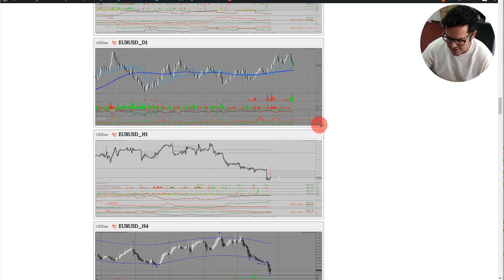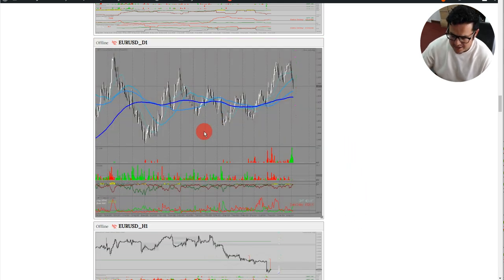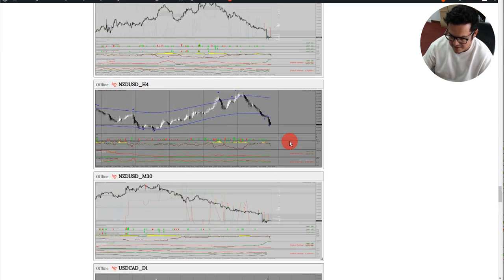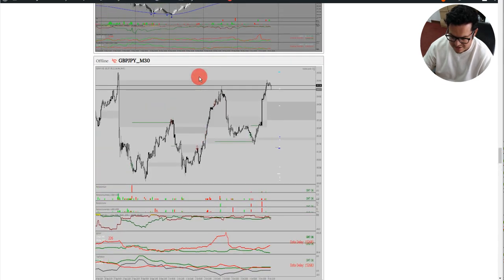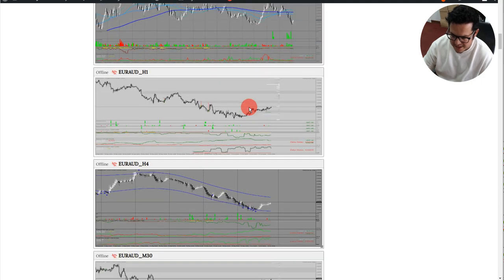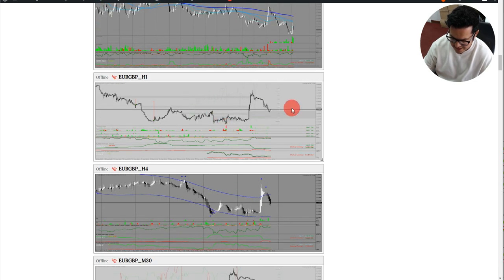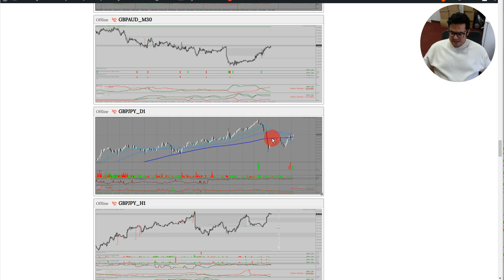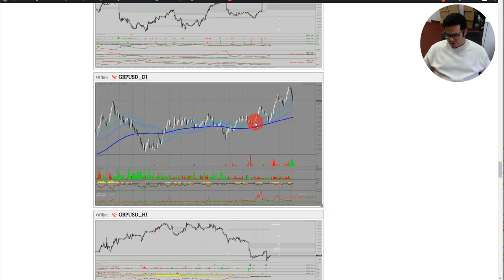FREE mini FX course